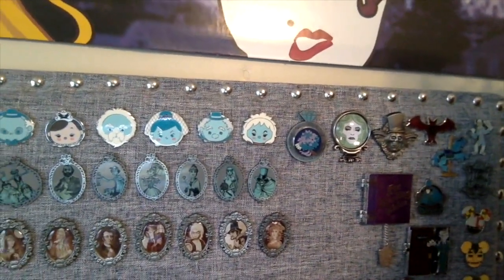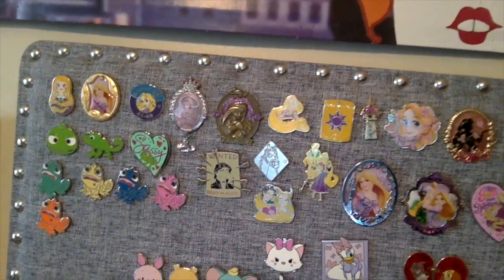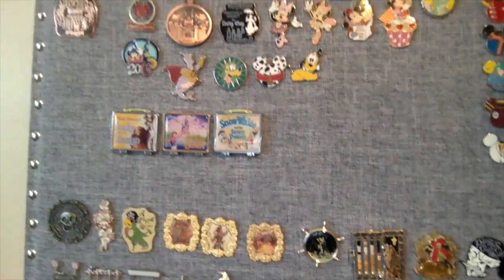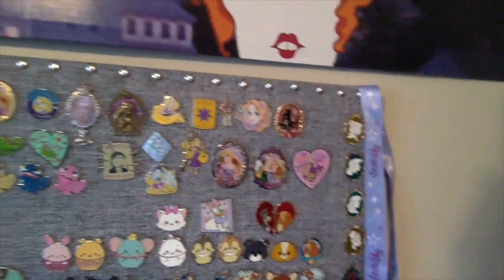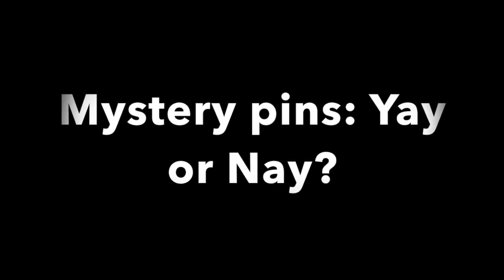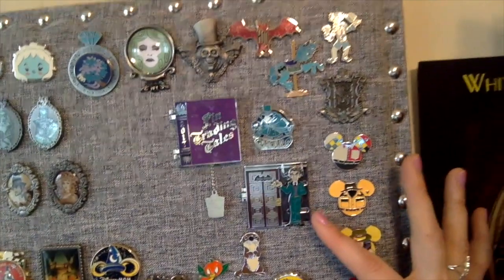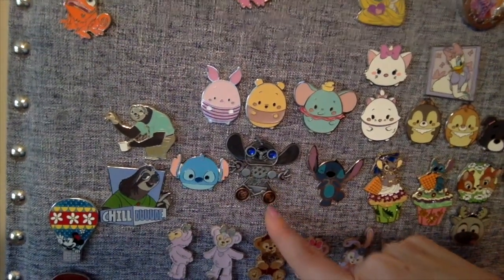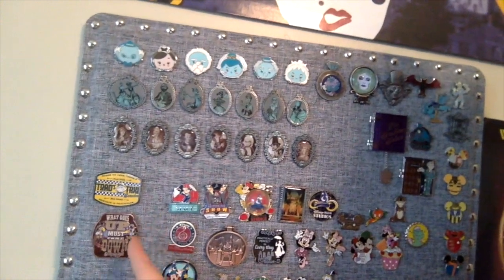Disney Pin Tag 2.0!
Better late than never!  Here is my Disney Pin Tag 2.0 video.  Make sure to check out Disney Pins Blog and DisneyKittee's videos as well!